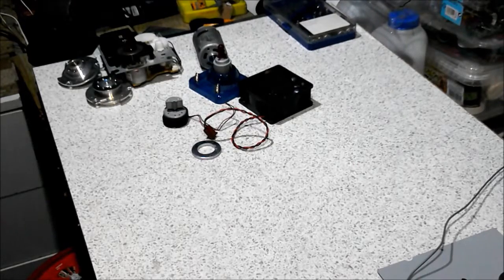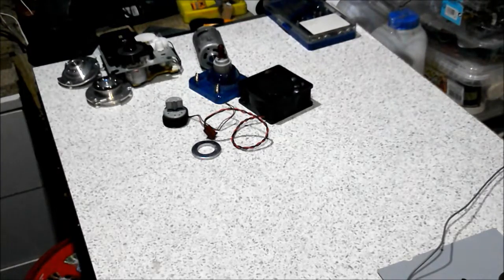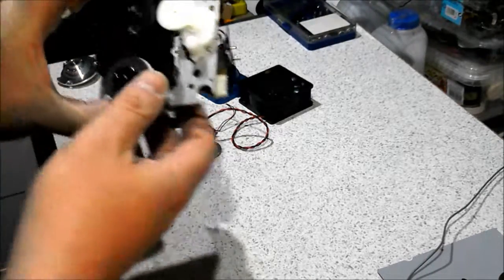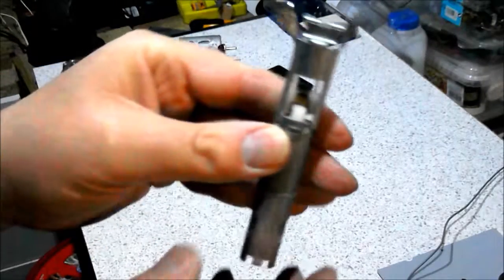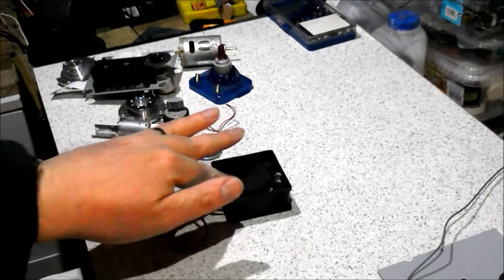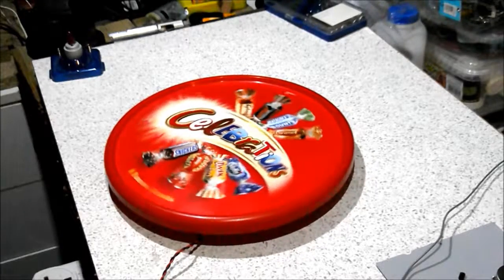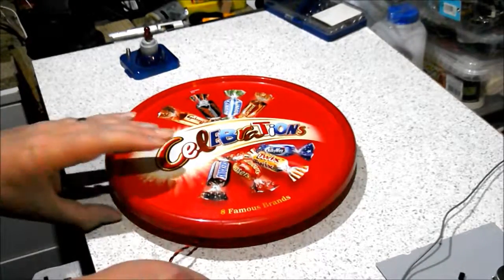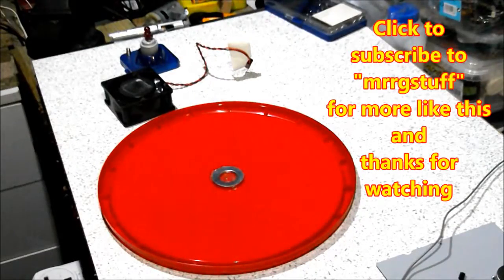Home made record player -2- (turntable bearing)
Home made record player quickly made out of scrap and junk and stuff I have lying around. Hunting through my motor collection and figuring out how best to mount the sweet box lid as the turntable.